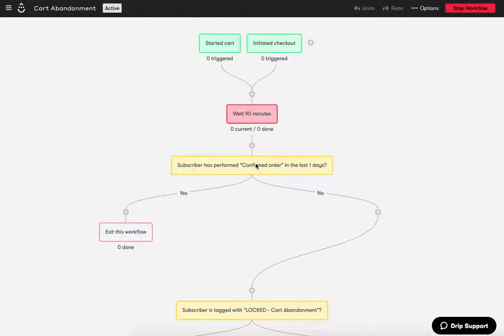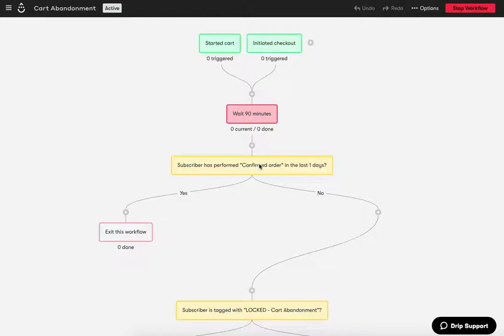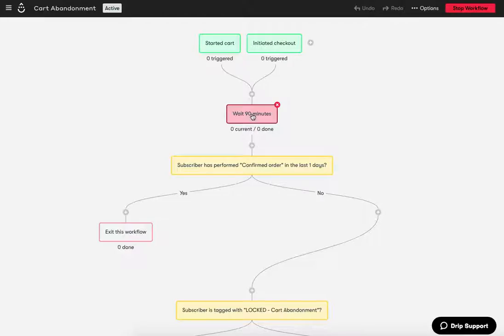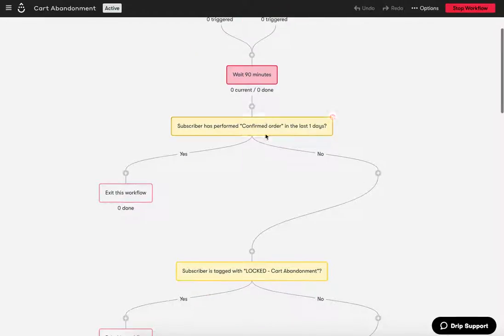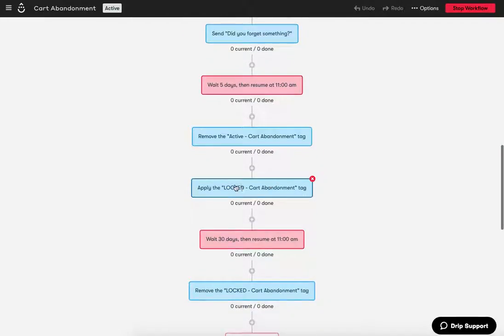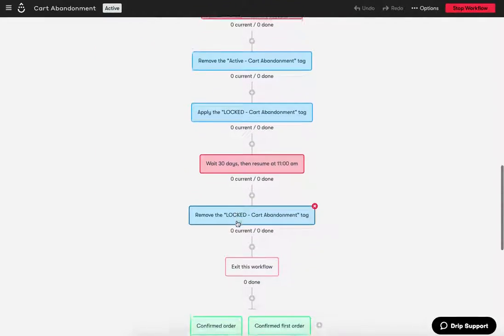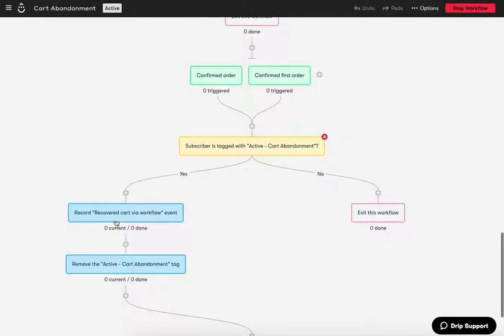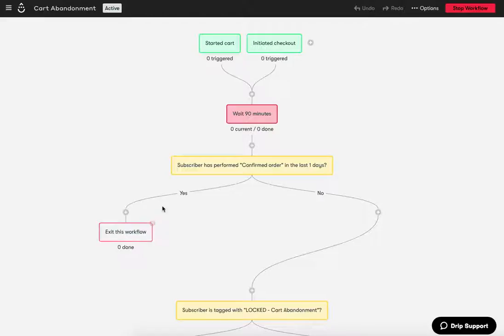Cart Abandonment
Chad from GrazeCart explains how to use Drip to sent automated cart abandonment emails to your customers.